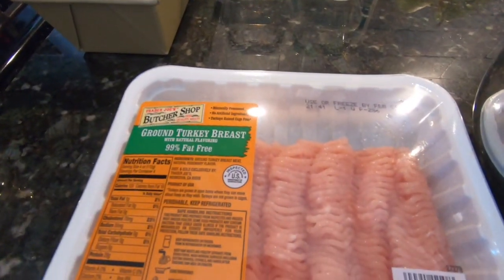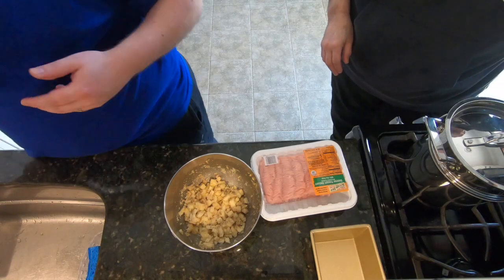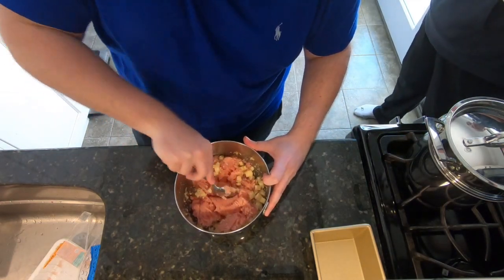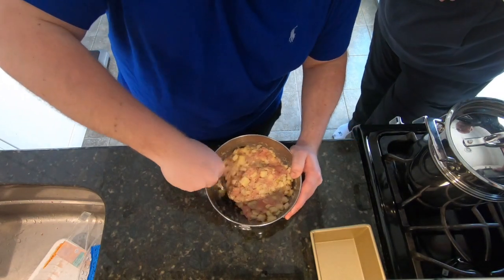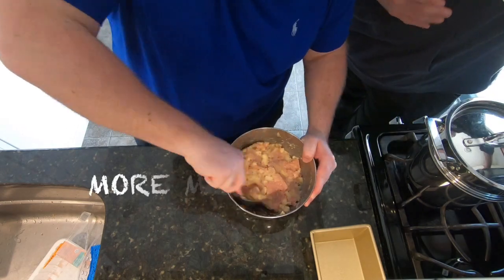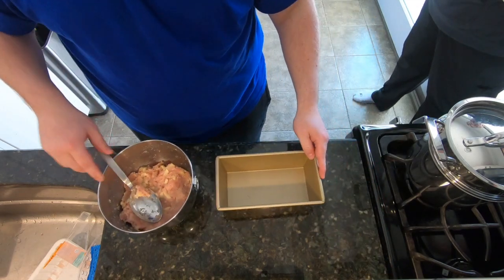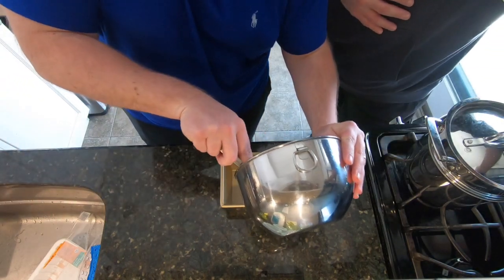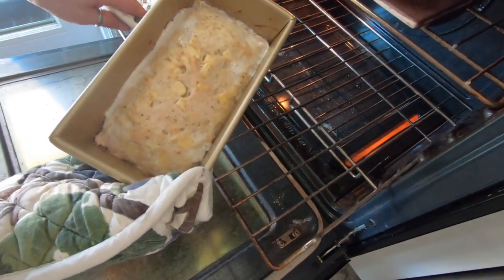How To Make Your Own Baby Food (6 months +) | Easy Meatloaf Recipe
When Leo turned 6 months old and we started feeding him solids, we tried our best to make all of his baby food from scratch. This video highlights one of my and Leo’s favorite recipes — turkey meatloaf!

OXO Tot Glass Baby Blocks Food Storage Containers